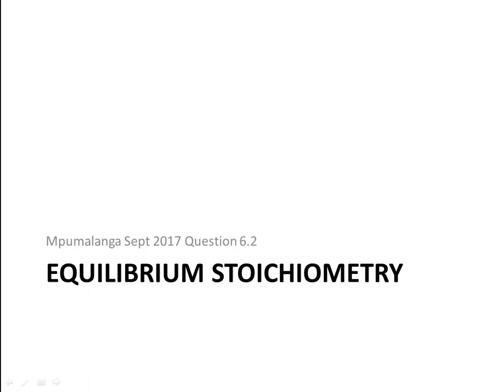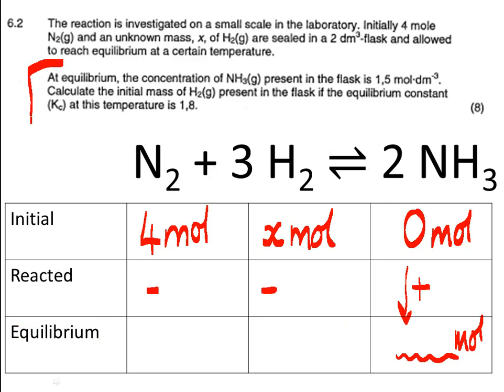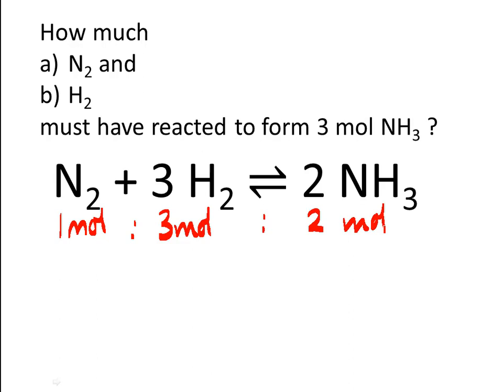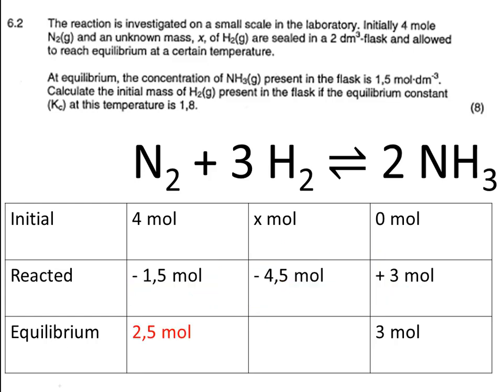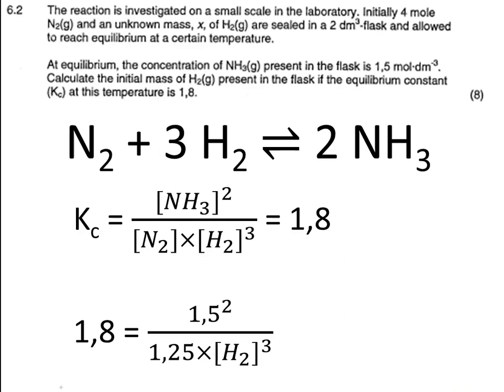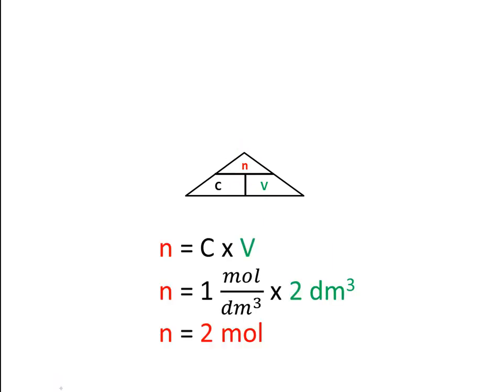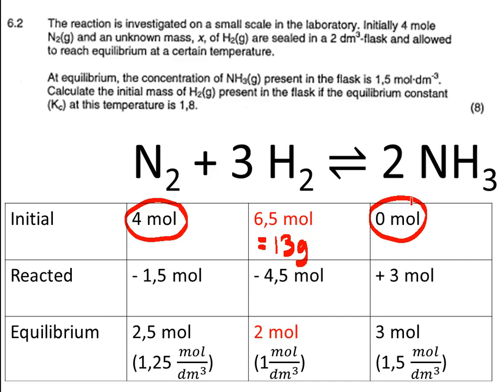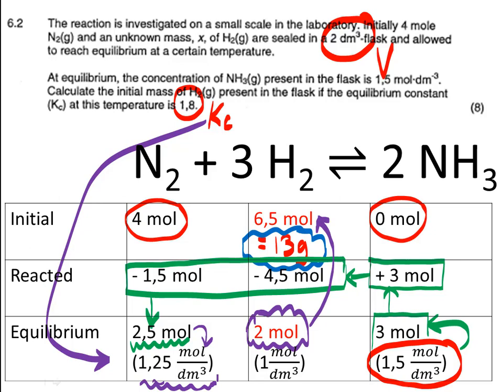Worked example 2: Part 2: Stoichiometry Equilibrium Exam Question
Worked example of an old exam paper (Mpumalanga, South Africa, 2017 Paper 2 question 6.2) regarding use of stoichiometry in an equilibrium chemical reaction.